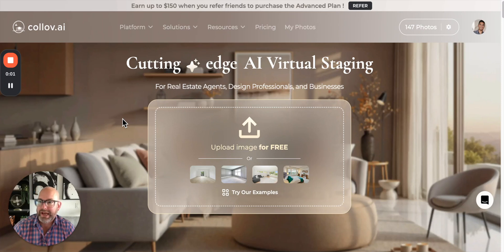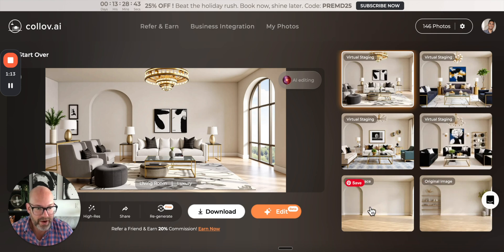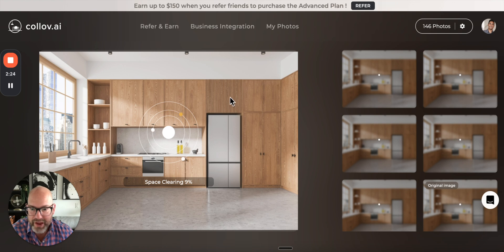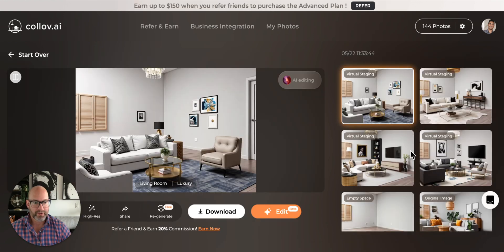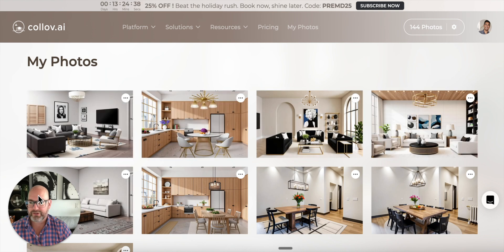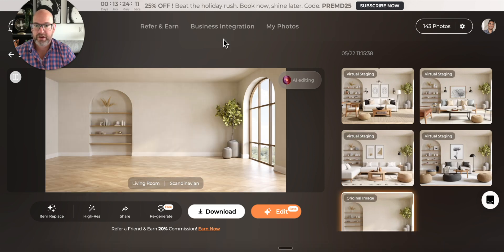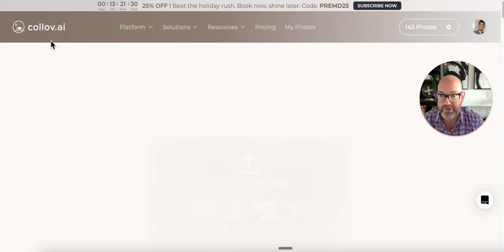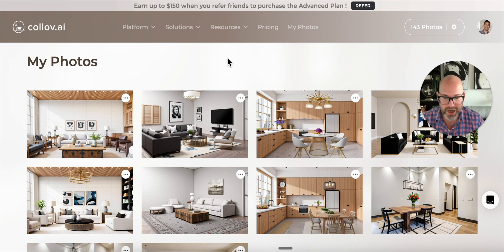Collov.ai Interior Staging Software Review & Demo - Worth It?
Thinking of virtually staging your listings or sprucing up your home design content? In this video, I review and demo Collov.ai’s interior staging software to see if it lives up to the hype. Watch as I test out its AI features, walk you through the design options, and share the pros and cons after hands-on use. Is it a game-changer for real estate agents, designers, and content creators—or just another flashy tool? Stick around to find out if Collov.ai is actually worth your time and money.